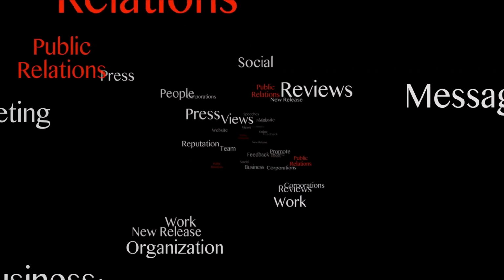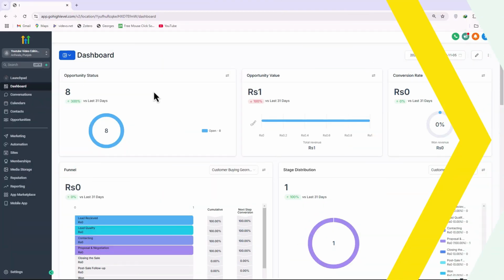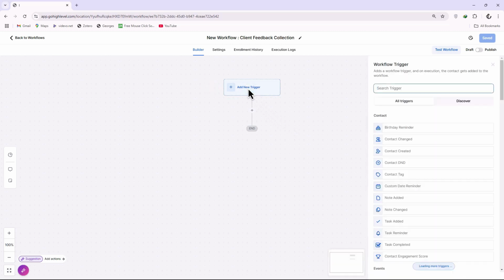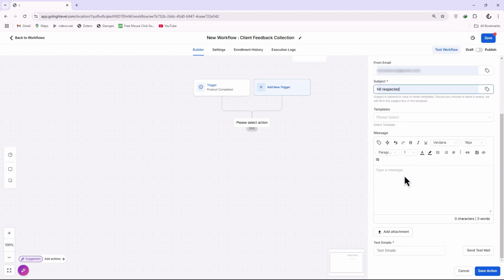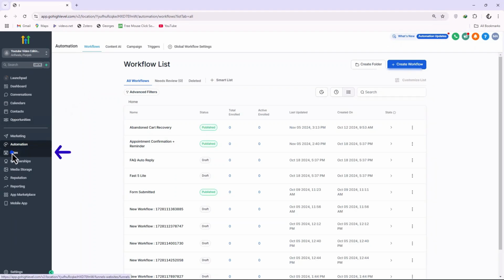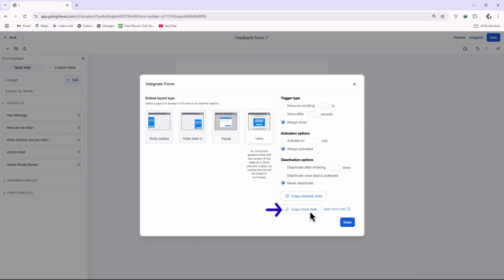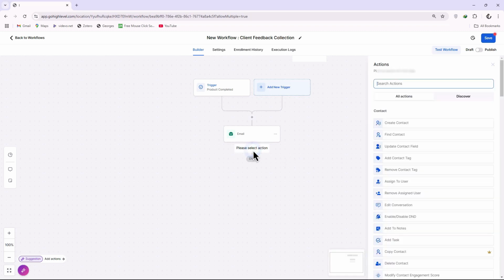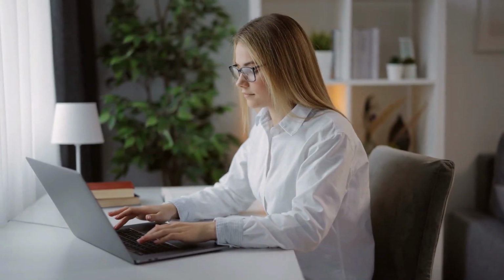Automate Client Feedback Collection Like a PRO!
🌟 Automate Your Feedback Process and Collect Better Testimonials! 🚀

Tired of manually chasing clients for feedback? Let automation simplify your process and help you gather authentic, high-quality testimonials that boost trust and credibility for your business. In this video, we’ll show you how to set up automated client feedback collection to save time and improve results. ✨

What You’ll Learn:
✅ How to automate feedback requests
✅ Tips for collecting impactful testimonials
✅ Strategies to improve client relationships

👉 Don’t miss out on this step-by-step guide! Click play and start automating today.